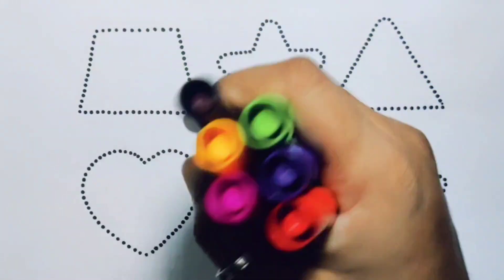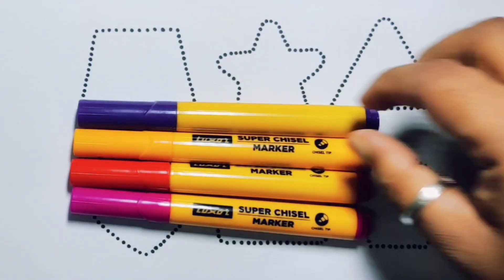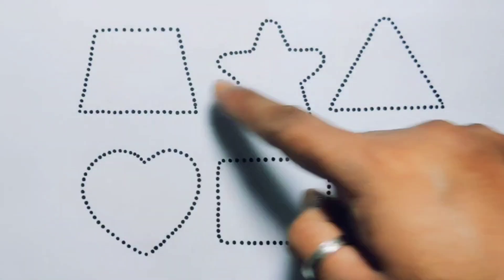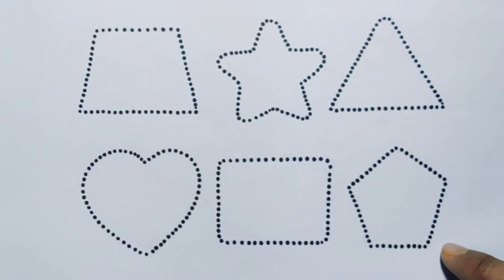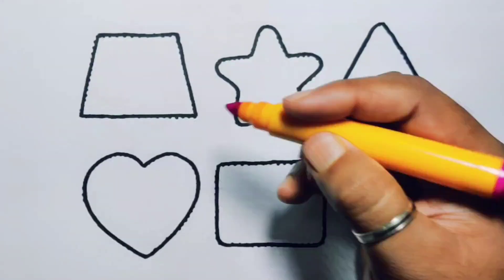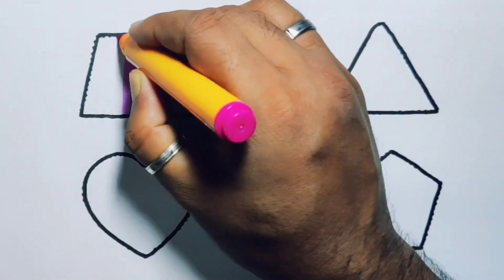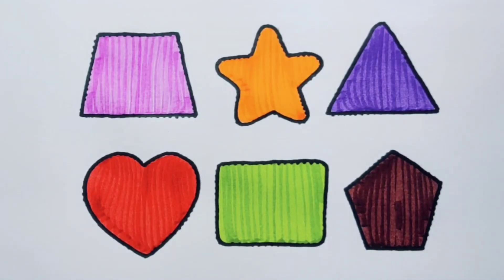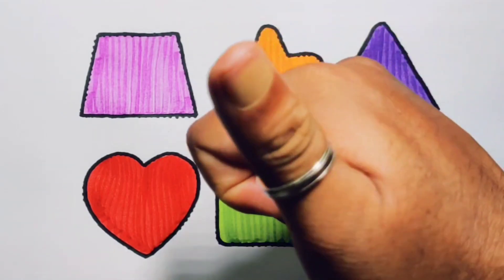2d Shapes Learning , Shapes Learning Song for Kids , Colours for kids , Preschool 2d Shapes Song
2d Shapes Learning , Shapes Learning Song for Kids , Colours for kids , Preschool 2d Shapes Song

Learn 2d Shapes Drawing for Toddlers , Shapes Song , Drawing , Colouring , Preschool 2d Shapes

2d Shapes Drawing for kids , Colouring Pages , Shapes Song , Heart Shape , Preschool 2d shapes

Learn 2d Shapes Drawing , Colouring , Shapes Song , Heart Shape , Preschool 2d Shapes Song

Learn 2d shapes for kids , Drawing , Colours , Shapes Song , Heart Shape , Preschool 2d shapes

2d Shapes learning for kindergarten Kids , Drawing , Colours  , Shapes Song , Preschool Shapes

Learn 2d shapes , Drawing , Colouring pages , Shapes Song , Heart Shape , Preschool 2d shapes

Triangle
Square
Semicircle
Hexagon
Rectangle
Heart
OVEL
Star
Pentagon
Shapes
HEPTAGON
Rhombas
Parallelogram
Trapezoid

Learn shapes
2d shapes
Learn colours
2d shapes for children
Shapes drawing